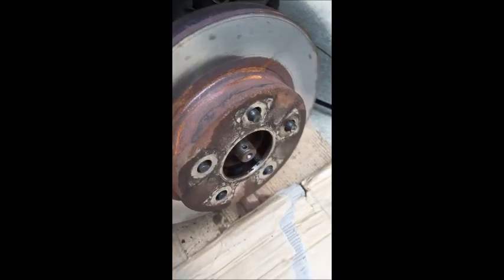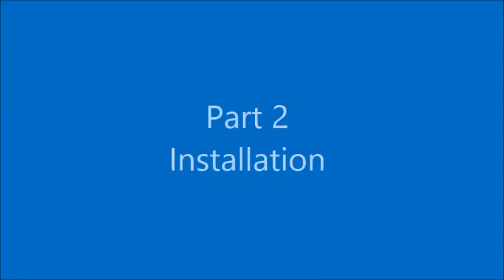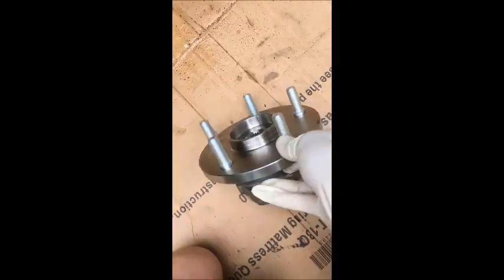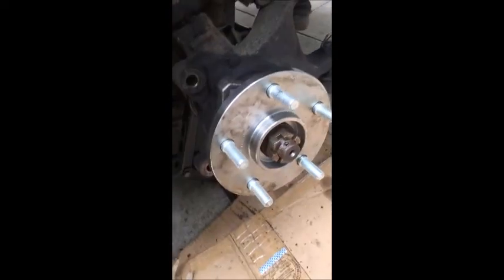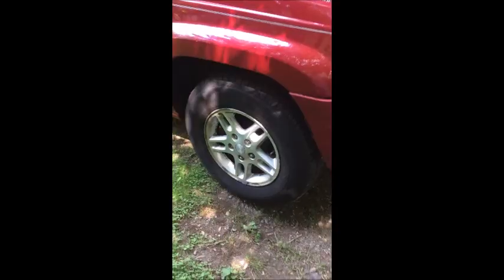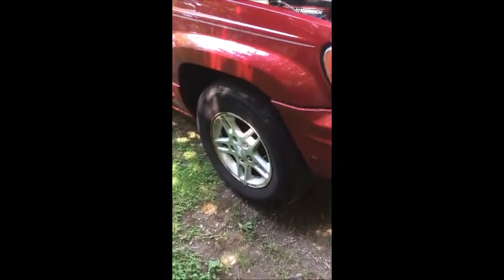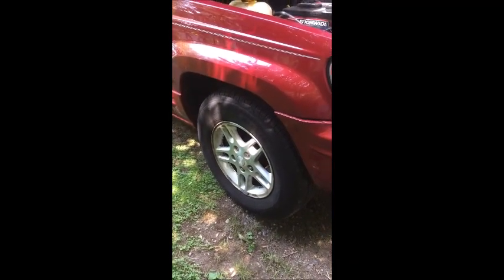Jeep Grand Cherokee-Wheel Bearing Hub Replacement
Description: Step by step how to do repair video will get the job done.